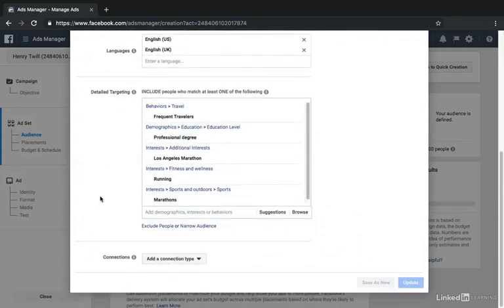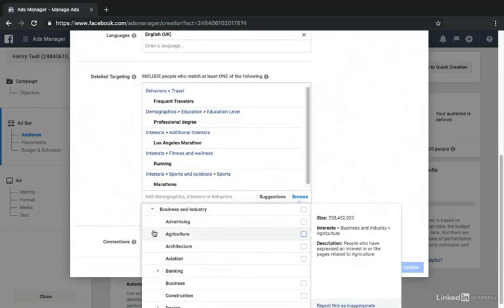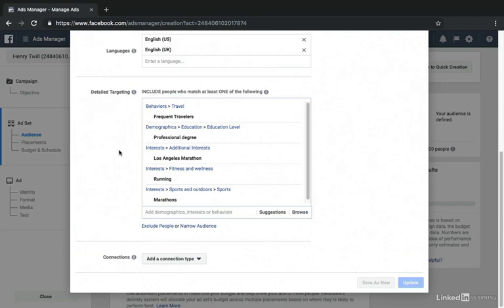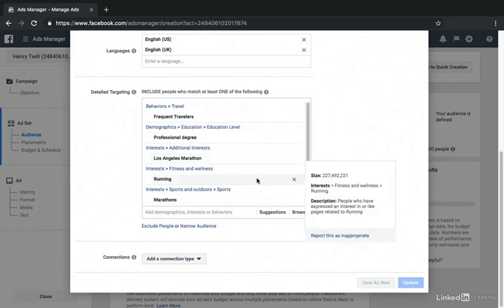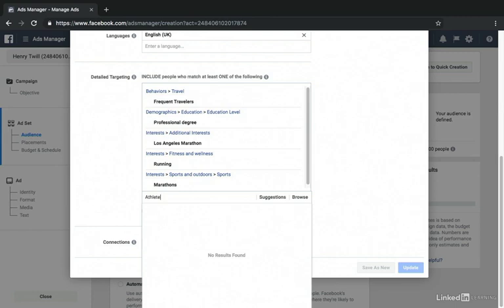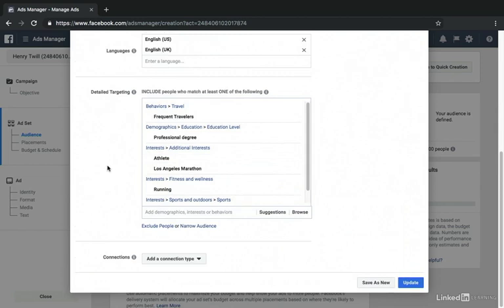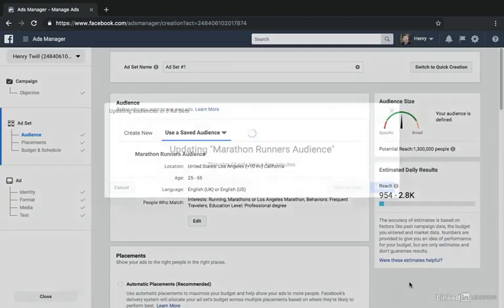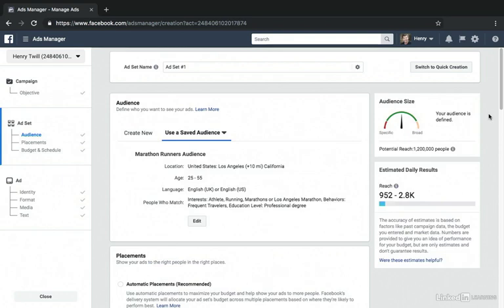Refine your audience with interest targeting - How to Create Facebook Ads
- [Instructor] Interest targeting is really where Facebook advertising stands out. Facebook collects data on its users based on information they've added to their timeline, the topics related to the pages they like, keywords in their status updates, apps they use, and any ads they've previously clicked. Facebook then assigns these users to groups of high-level interests and they'll use those interests to target people most likely to click your ads. We're in the Ads Create tool and I've just finished configuring the first section. Next up, we're going to focus on the Detail Targeting box. Here we are in the Audience section and that's where you're going to find the interests that we're going to go over. Currently, I'm using a saved audience and here I can see a highlight of all the interests I've already created. I'm going to select Edit and we're going to drill down a little bit deeper. Detail Targeting is going to be where your interests show up. If you're new to advertising and using interests, what I do recommend is hitting the Browse option. From here, choose the Interests option and you can scroll through all the different categories. If you select one, you can even open up and get some sub-categories as well. Now, if you hover over it, to the right, Facebook is going to show you the estimated size of that audience. They're also going to show you additional interests and provide a brief description. Here you can see, in my example, I have a couple interests listed. I have the Los Angeles Marathon. So, I have a size of about 138,000 people who have expressed an interest in the L.A. Marathon in some way, as well as anyone who's expressed an interest in running and marathons themselves. I could also simply click into this box and, if I have an idea, I can type in athlete. Let's see what pops up for that interest. Here we get a couple different options and, if I hover over athlete, here I can see the size. And, if I select it, it quickly gets added to my options. So, in this example, for our detailed targeting for the interests, we have athletes, the Los Angeles Marathon, running, and marathons themselves. So, that means that Facebook is going to target anyone who matches at least one of the following. So, it's not going to look for someone that has expressed interest in all of these, it's going to be at least one of these interests. Now, what I can do is select Update and, here, my audience has been updated. I'll then take a look at my audience size and that handy gauge on the right. Here I can see that it is pretty well-defined that my potential reach is about 1.2 million people and, below that, are my estimated daily results. This is going to change depending on the budget that I create because the more money I throw at this ad, the bigger the reach, the larger the reach, that I'm going to get from Facebook. But, for right now, I can see that these interests have created a decently well-defined audience. Now that you see the potential of targeting, I want you to start adding in some specific interests for your own ads. What are relevant to your audience? What type of interests can you add to create a really highly-customized and targeted ad?